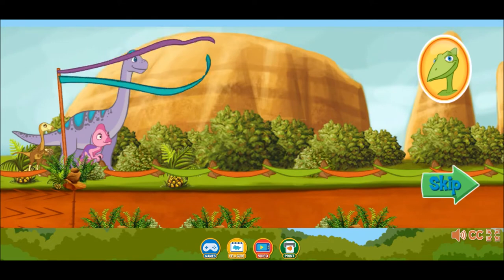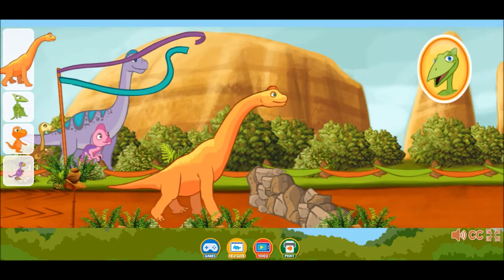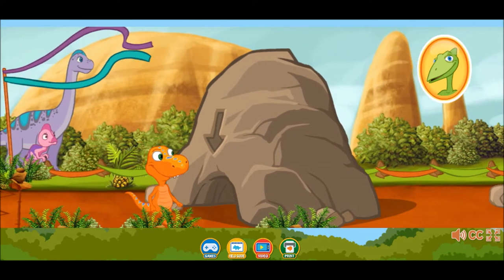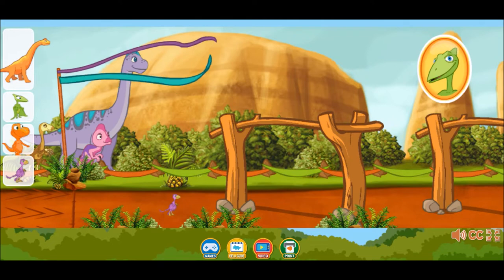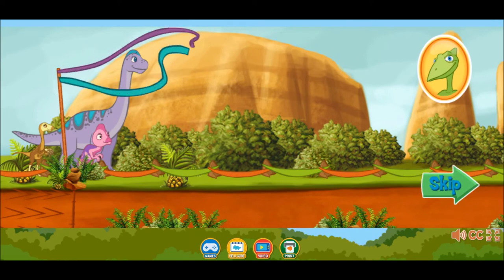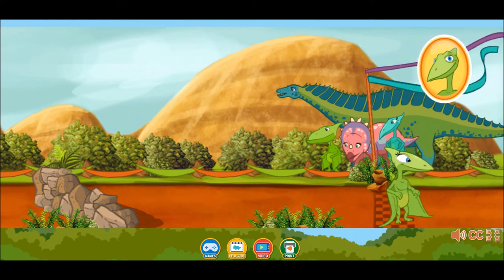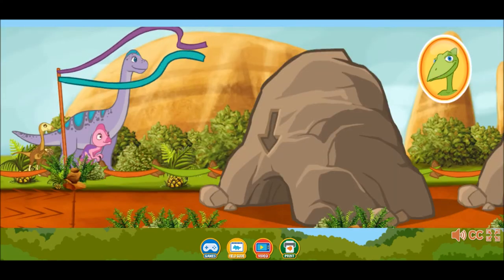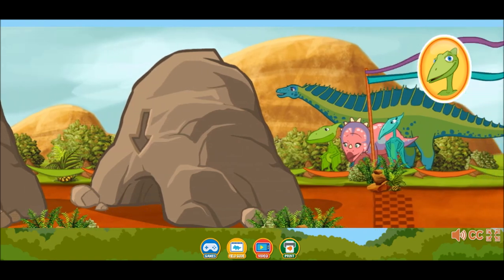Roarin Relay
In this obstacle course, kids must choose the correct dinosaur based on their size to crawl through tunnels, fly over or walk under hurdles and walls to ...

Games:
•Dino Jigsaw PUZZLE GAME

•Track Stars
Use geometric shapes to build train cars, then decorate your train, add passengers, and watch it drive down the track!

•Bridge Builder
Help build bridges so the dinosaurs can get around Troodon Town! Drag your finger to measure the distance between two points, then choose the two sets of logs that equal the right length to complete the bridge.

•Chow Time
Add food to the scale until it’s balanced to feed the hungry dinosaurs! When you’ve got it right, watch them chow down.

•All-Star Sorting
The dinosaurs want to go to their houses! Put the dinosaurs in order by height to get them to the house they belong to.

►If you like this video Please rate and share!